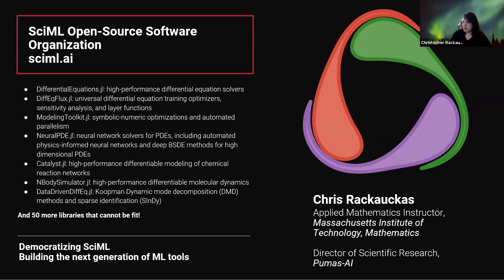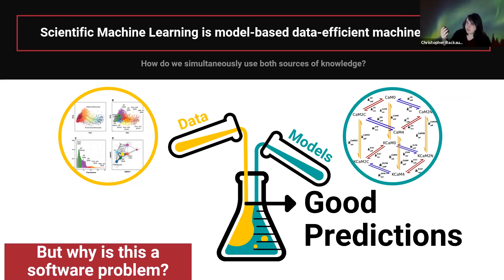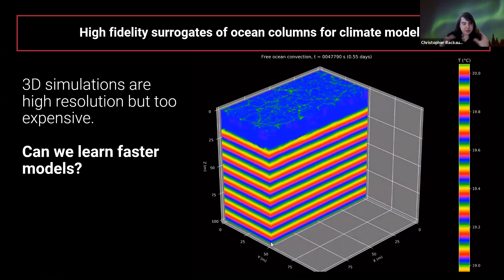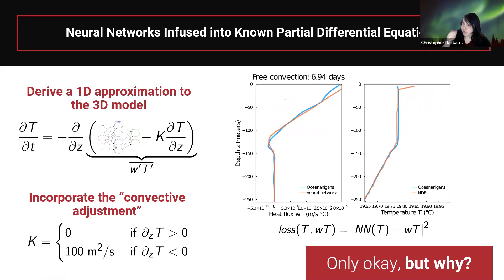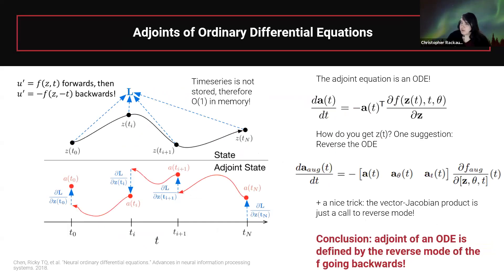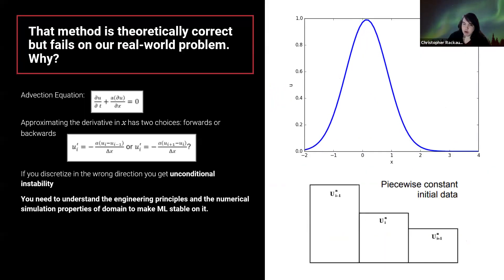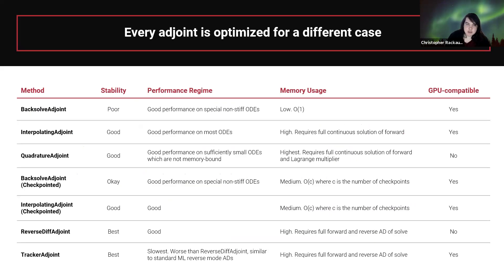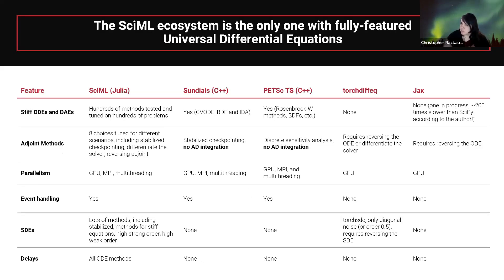The Julia SciML Ecosystem: Scientific Machine Learning as a Software Problem - Chris Rackauckas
The Julia SciML Ecosystem: Scientific Machine Learning as a Software Problem

Christopher V. Rackauckas, Massachusetts Institute of Technology

Abstract:
The Julia SciML ecosystem is a software suite for high performance modeling and simulation which incorporates scientific machine learning for automated model discovery and nonlinear model order reduction. This talk will introduce the audience to the philosophy of composability of the software suite by demonstrating how connections between seemingly disjoint modules can be composed to create new high performance algorithms on demand. It will start by describing the high performance simulation techniques, from new methods for numerically approximating ODEs and SDEs to all the way to methods for generating discretizations for nonlinear optimal control and automated solution of partial differential equations. From there connections to machine learning will be seen, with physics-informed neural networks (PINNs) supplementing the suite with non-local partial differential-algebraic equation solvers to universal differential equations with the ability to learn model misspecification directly from data. Connections to probabilistic programming will be discussed, mixing Bayesian estimation with scientific machine learning, along with high performance computing via CPU and GPU parallelism. This talk will thus set the stage for the following speakers who will demonstrate specific methodologies and applications within this application sphere.

For more information on the SciML Open Source Scientific Machine Learning Software Ecosystem,

Contents
00:00 Overview
00:21 Objective: The aim of the SciML ecosystem
01:24 Definition: What is scientific machine learning
02:45 Example: An application to ocean columns modelling
07:25 Hard Problem: How to fit a neural network inside a simulator
10:59 No Silver Bullet: Different adjoint methods for different problems
13:24 SciML vs. The Rest: A comparison with other libraries in other languages
14:38 SciML Today: The current state of the SciML ecosystem
15:35 Conclusion: Further developments

for the video timestamps!